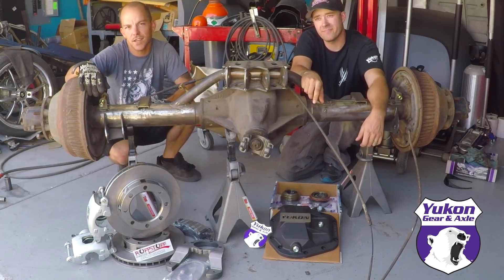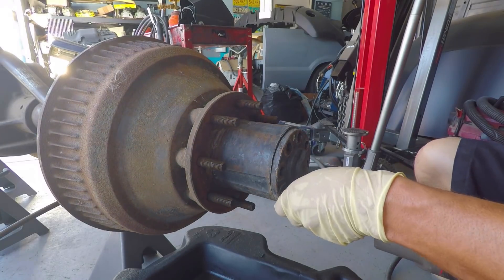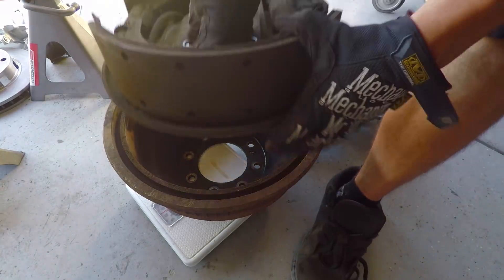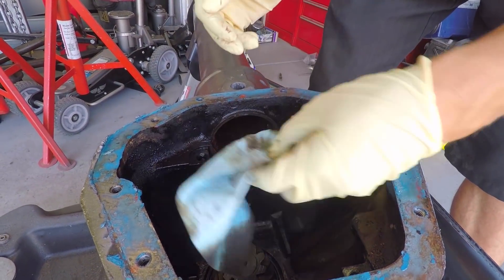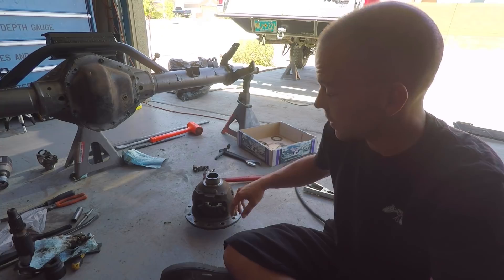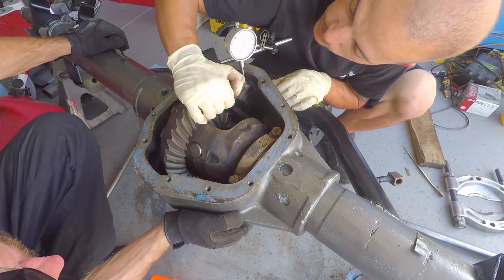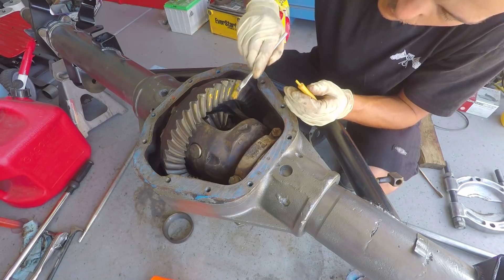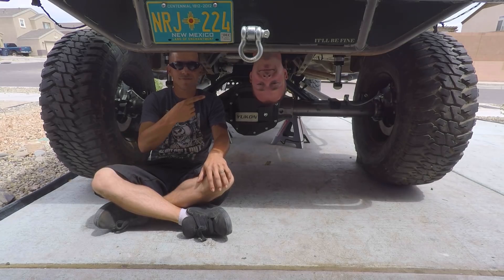Dana 70 Rebuild, Lincoln Locker & Disc Brake Conversion - Reckless Wrench Garage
On this episode of The Reckless Wrench Garage, we rebuild a Dana 70 HD axle. The axle looked good on the outside, but it was pretty gross inside. We used a Yukon Gear and Axle master overhaul kit, and a Hardcore Diff cover. There are not many good options for a Dana 70 HD, so we welded up the spider gears and made our own locker, a Lincoln Locker! Finally to save some weight and increase braking power/efficiency, the drum brakes were converted to a disc brakes.